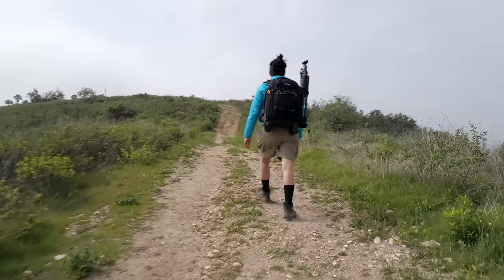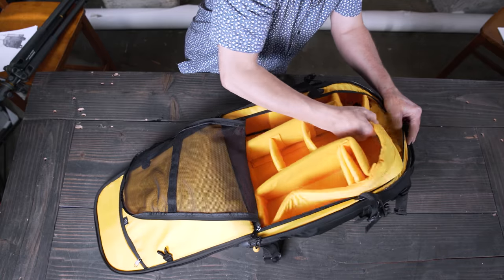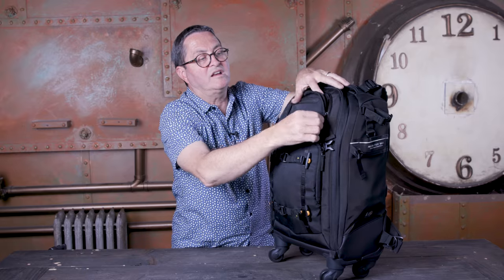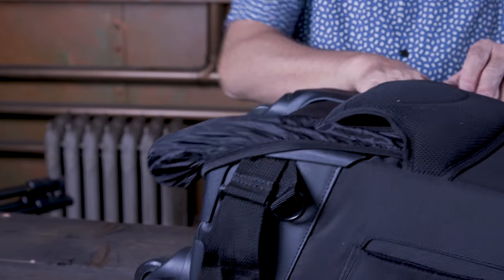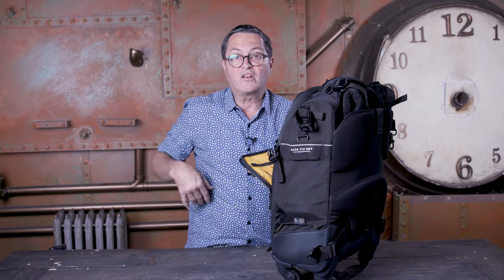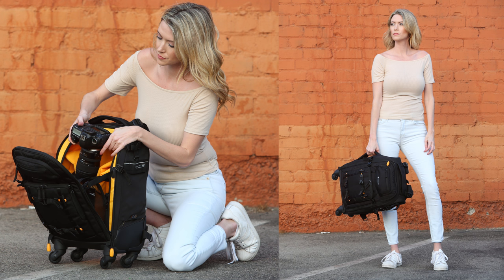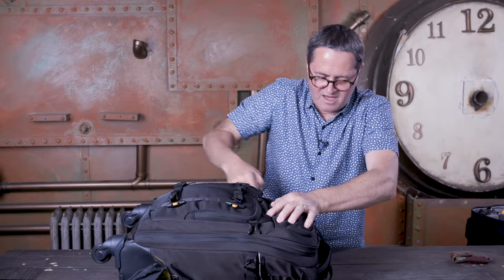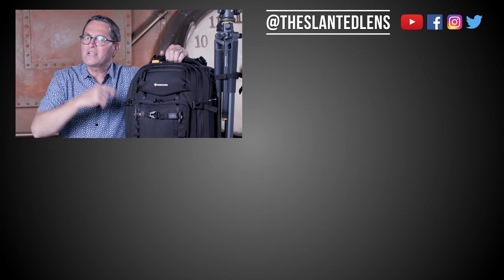Vanguard Alta Fly 55T Review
Take a look at the all-new Vanguard Alta Fly 55T; a carry-on case built for adventure!

GEAR USED:

ALTA FLY 55T

ALTA PRO 2+